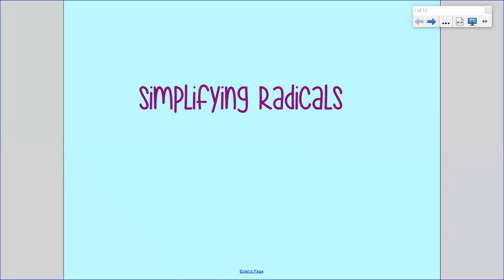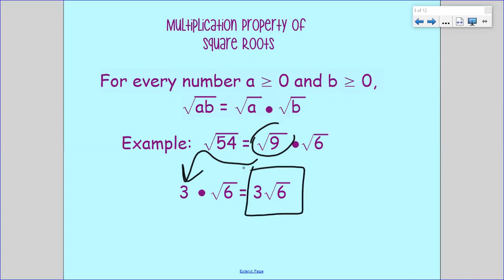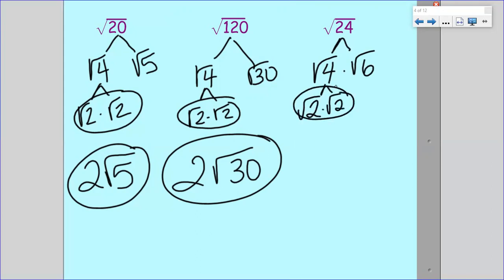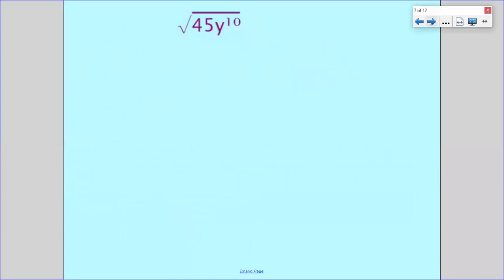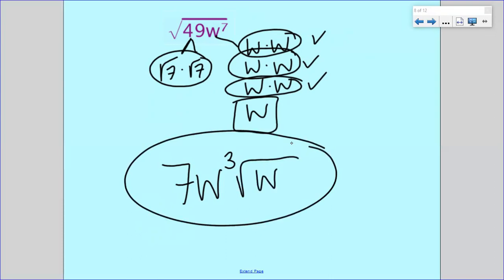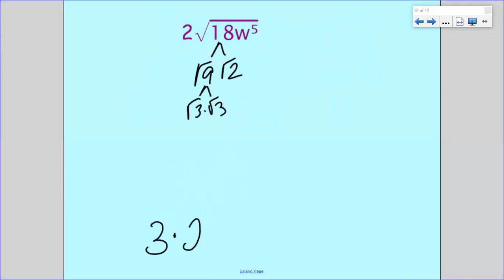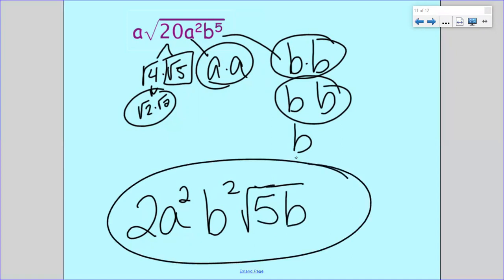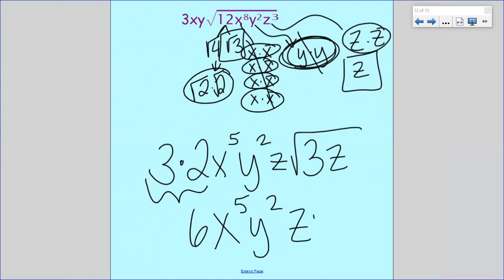Simplifying Radicals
Simplifying radicals with and without variables